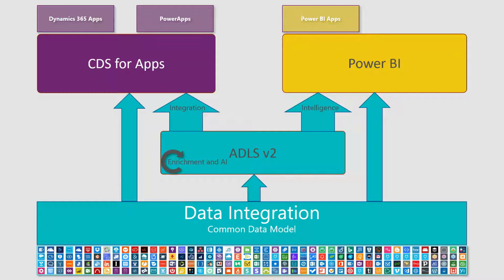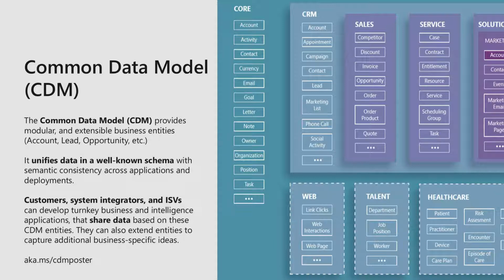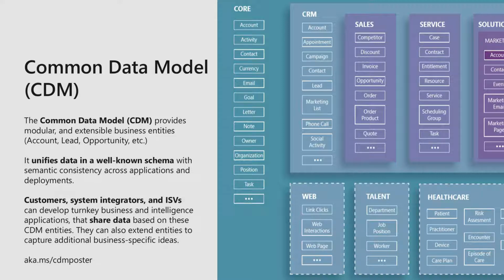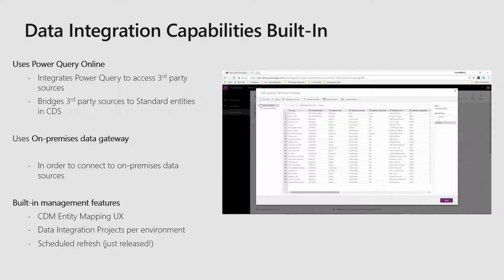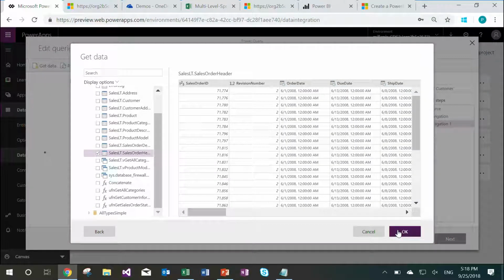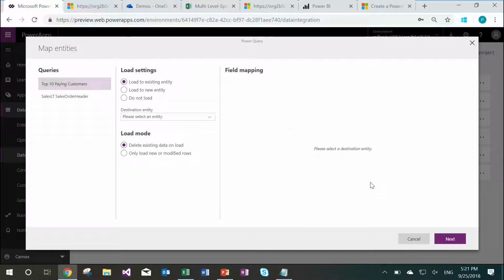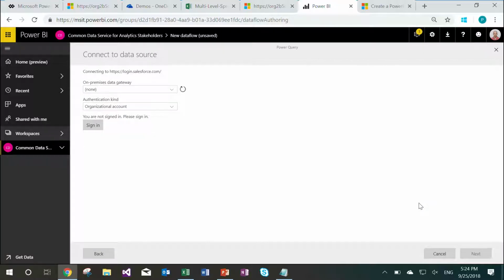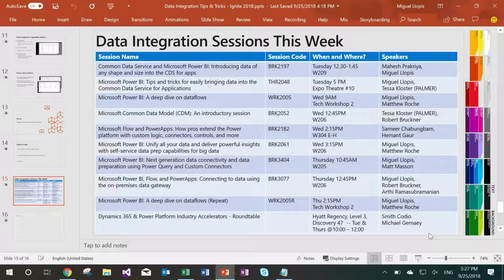Microsoft Power BI: Tips and tricks for easily bringing data into the Common Data - THR2048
Come to this session to find out from the experts regarding tips and tricks, best practices, common industry patterns, and customer success stories in bringing data into the Common Data Service for Apps and Power BI.